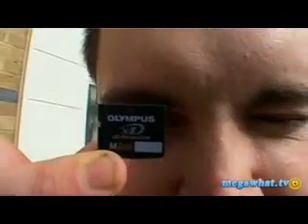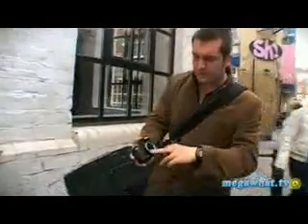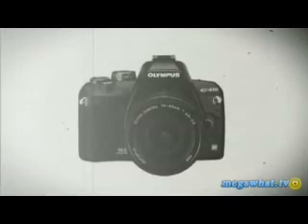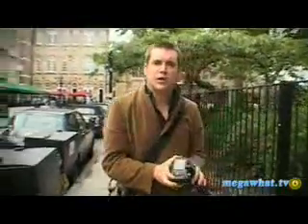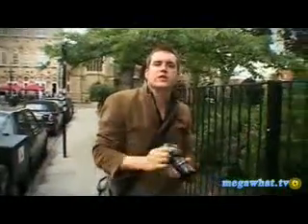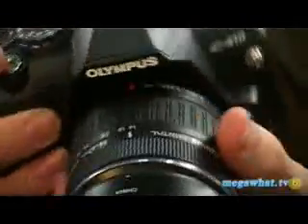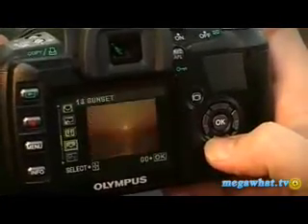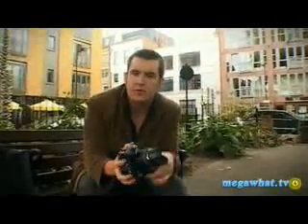Olympus e410 DSLR: Review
Megawhat takes a close look at the new Olympus E410 digital SLR camera. Plus tips, tricks and much more...